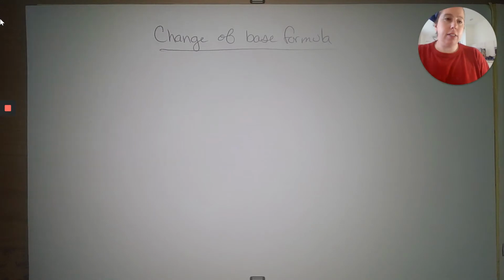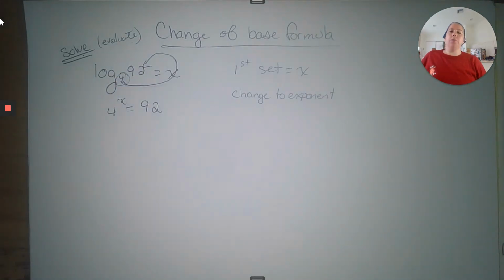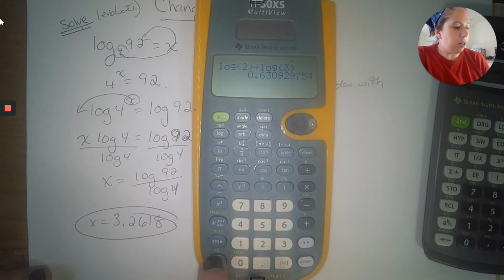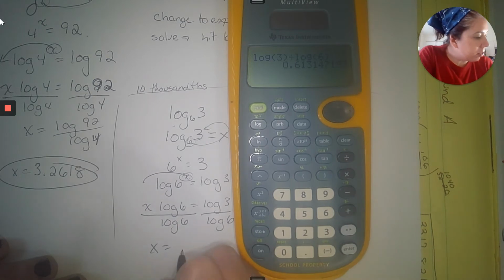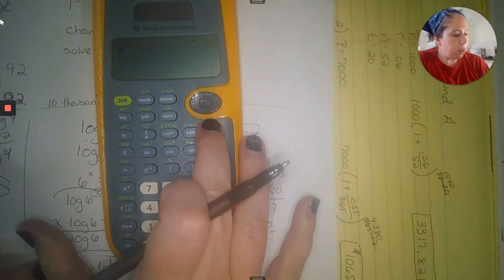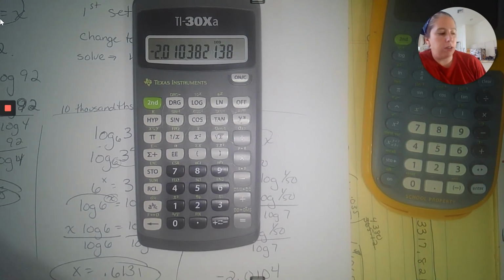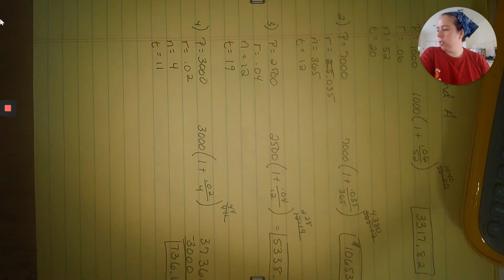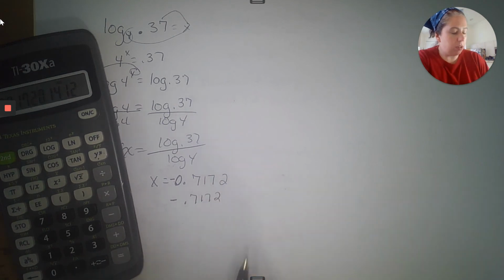4-22 video lesson: change of base